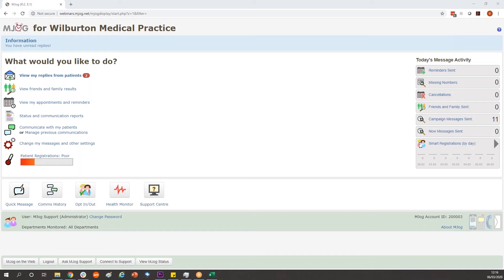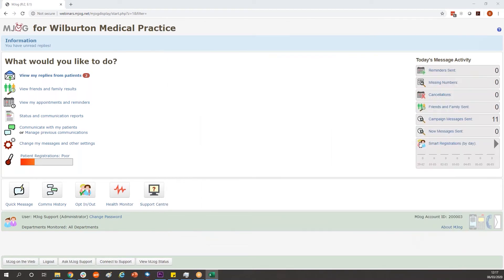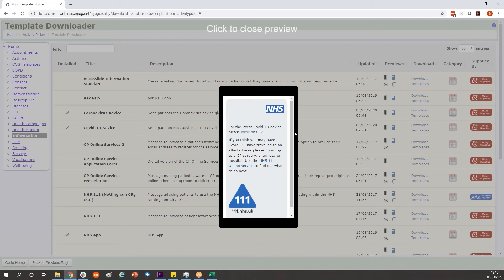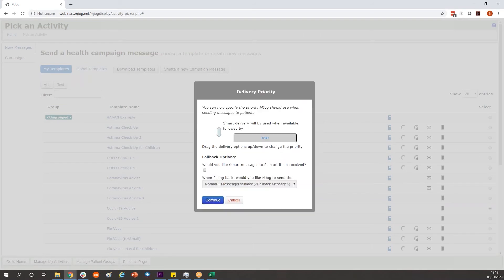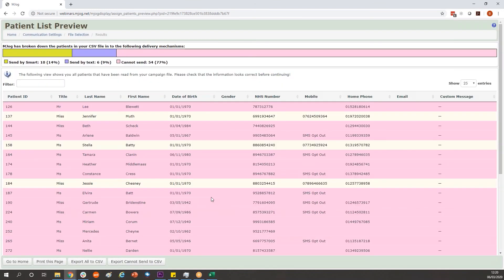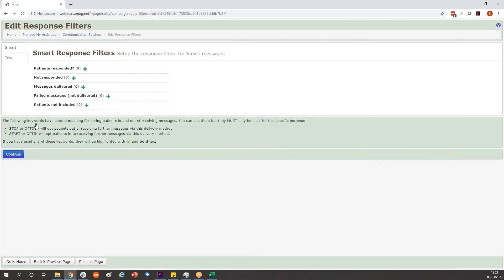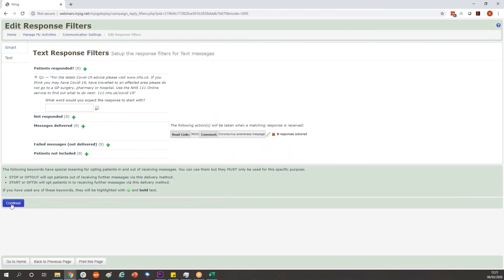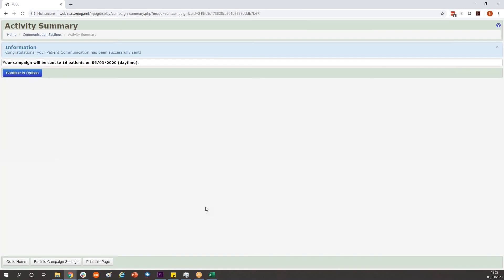Coronavirus Awareness Message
Using the MJog Campaign Manager to bulk-message patients the NHS Information regarding Covid-19.